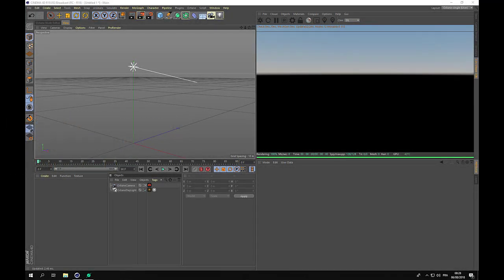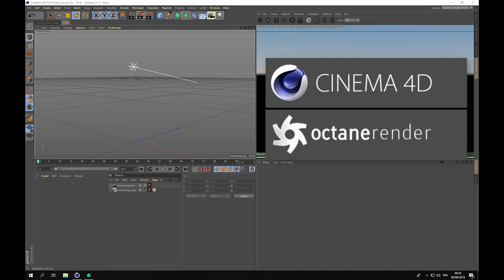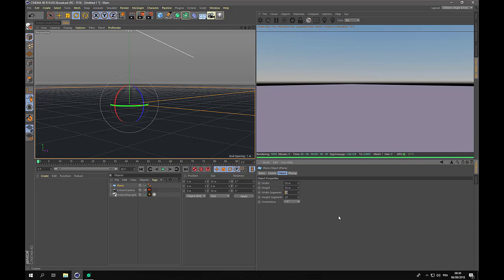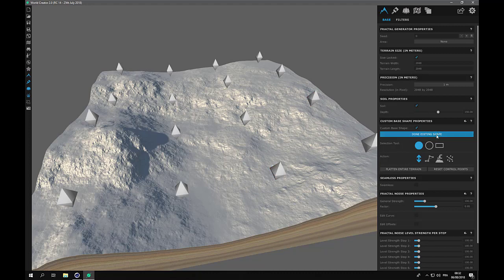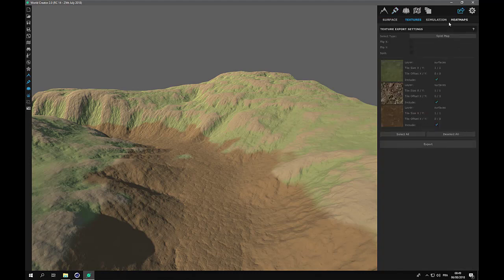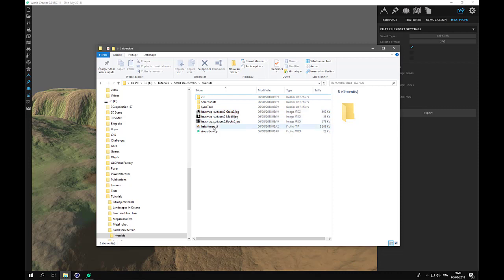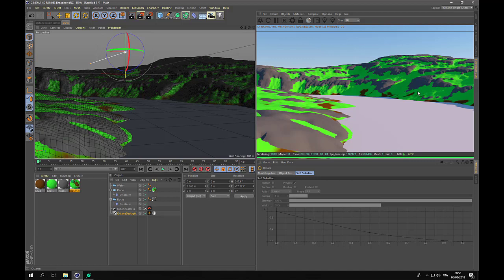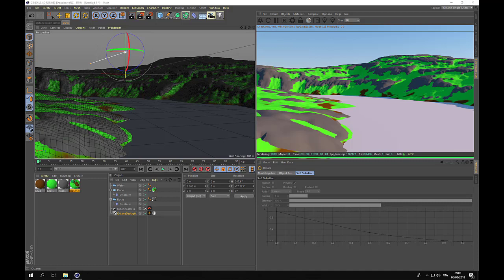Layered terrains in Cinema 4d and Octane render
Create small scale terrains in World Creator 2 and import them into Cinema 4d and render them with Octane Render.
The first of a three part tutorial on small scale environments in 3d.
If you want to skip the World Creator part, download the terrain bitmaps on my